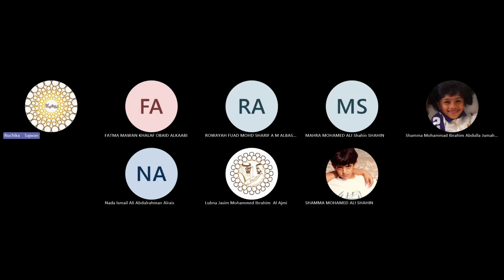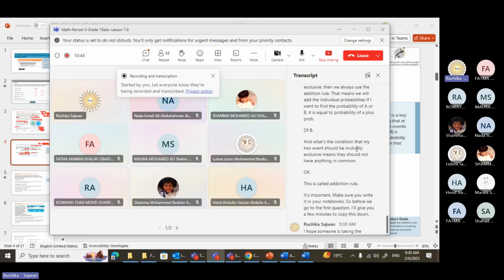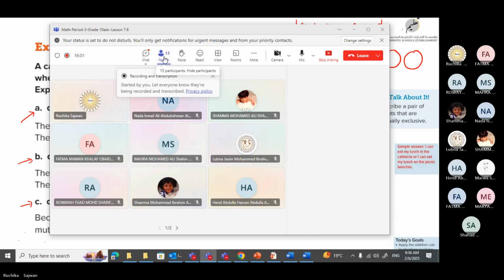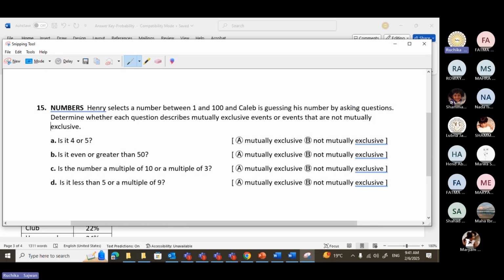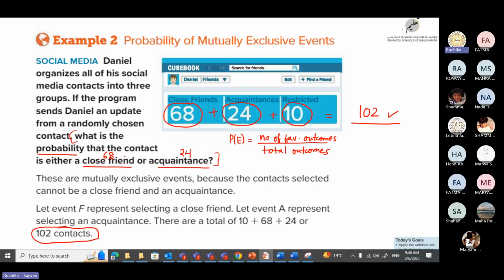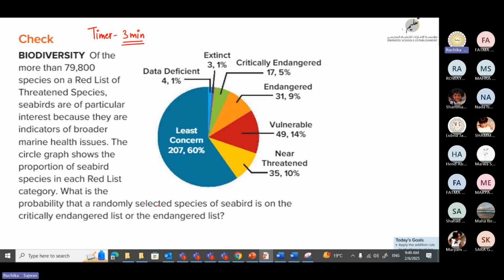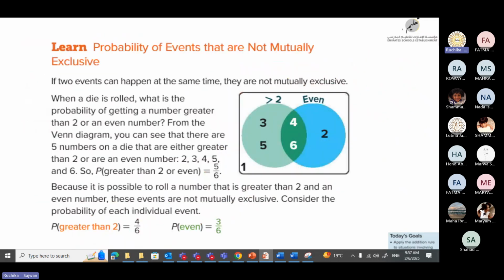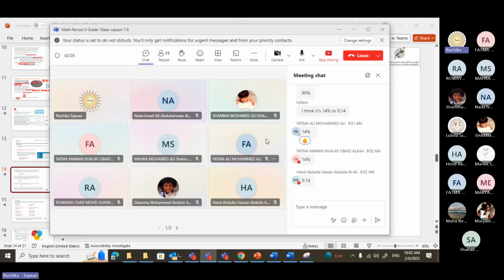6-2-25-Math-Grade 10adv Lesson 7.6 Mutually exclusive Events -Teams Meeting Recording